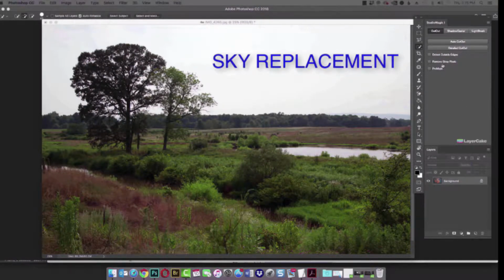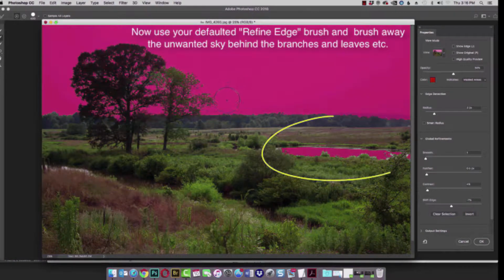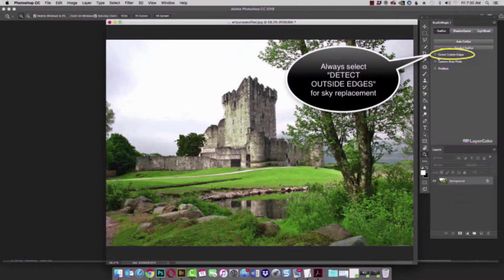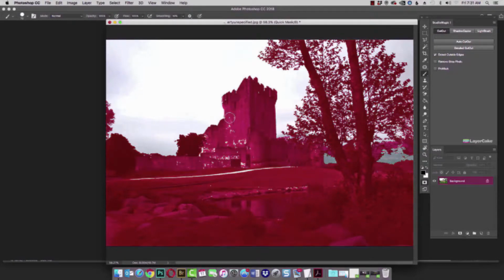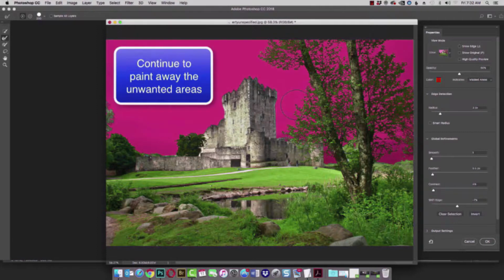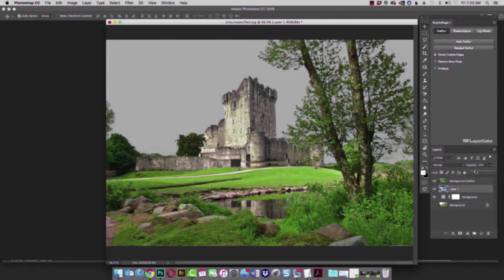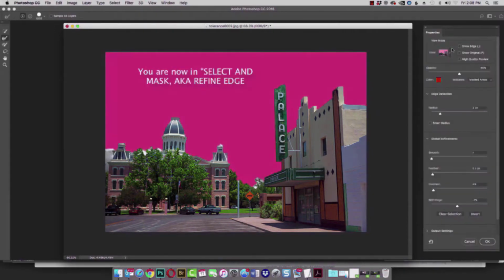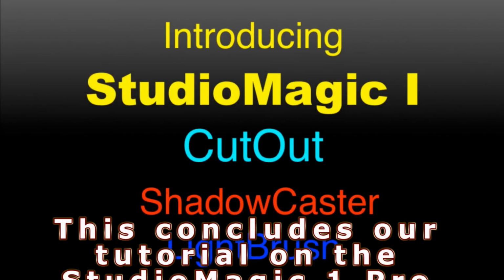#3 StudioMagic I Sky Replacement